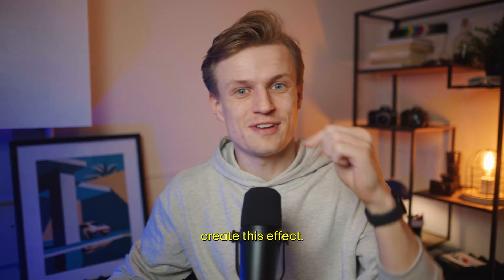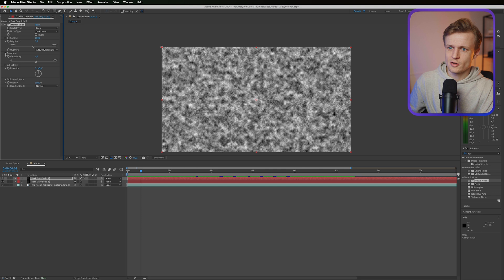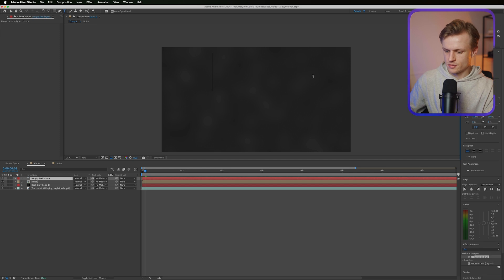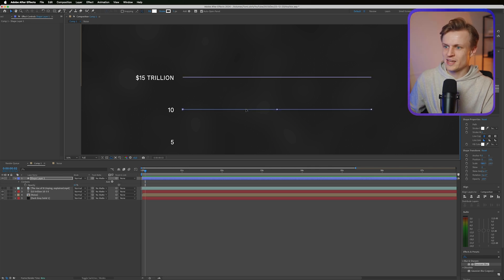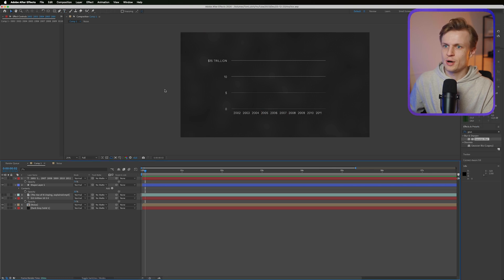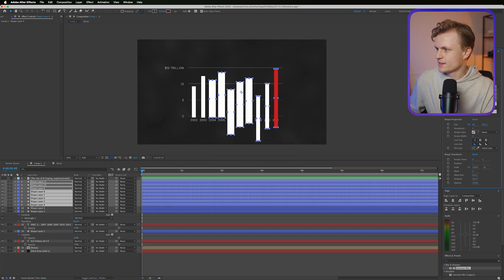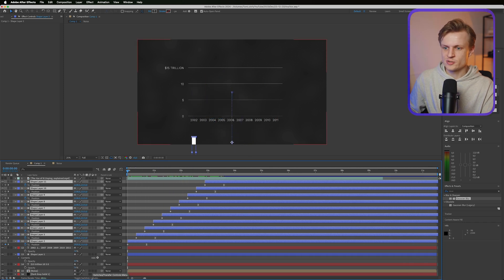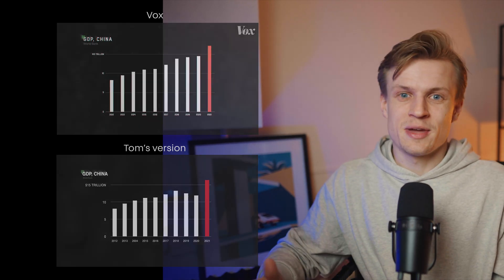Edit Like Vox - Bring Infographics To Life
Another Edit like Vox media tutorial! In this video we will grab a graph infographic and bring it to life. I also teach a handy way to make your After Effects workflow even quicker!